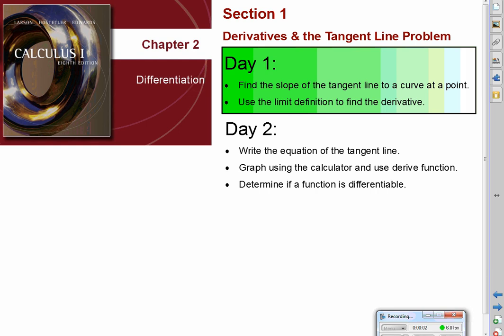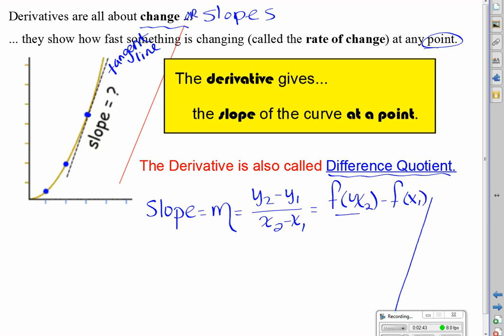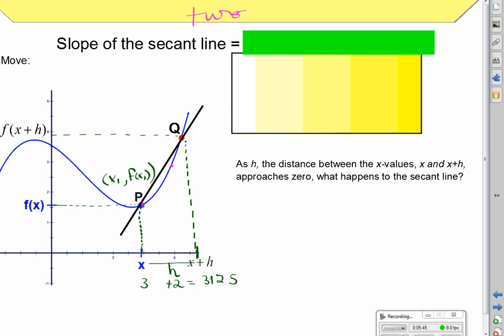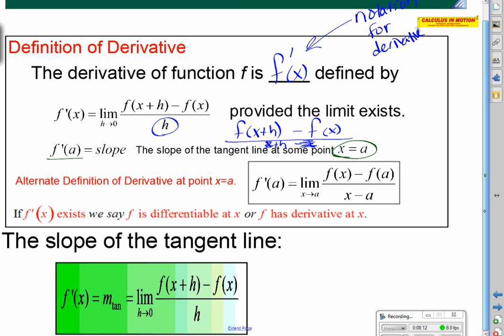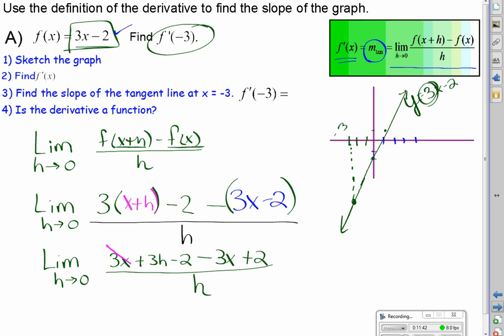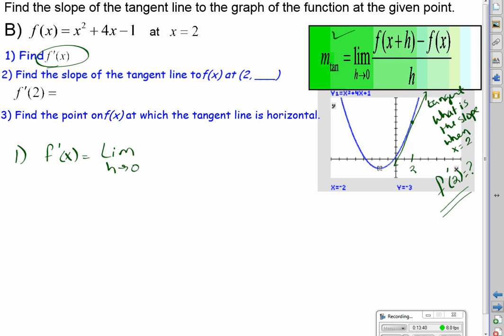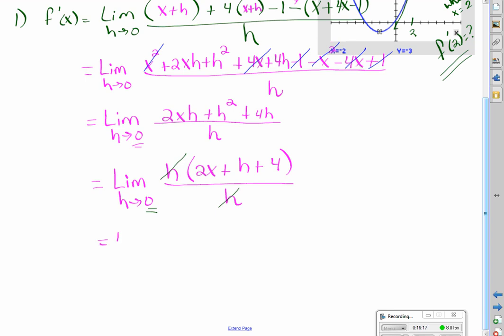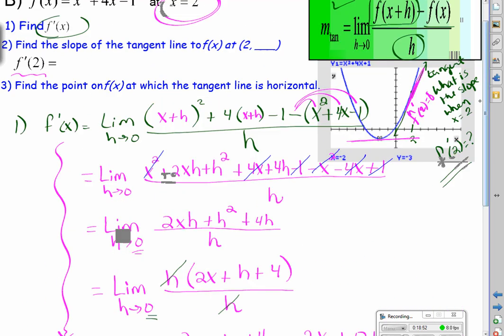2 1 Def of Derivative Day 1